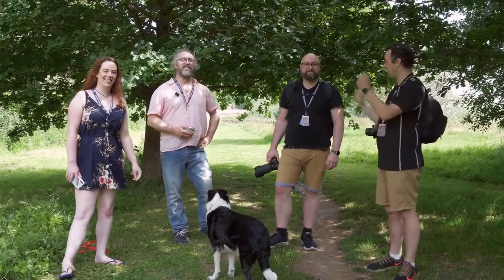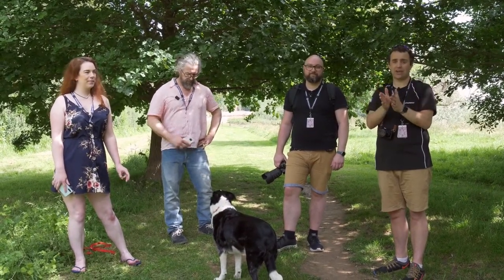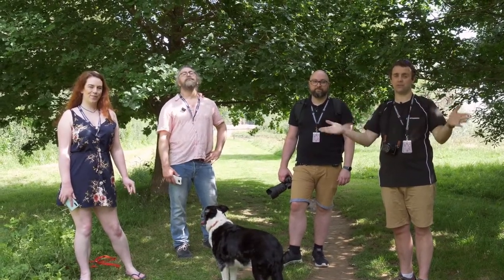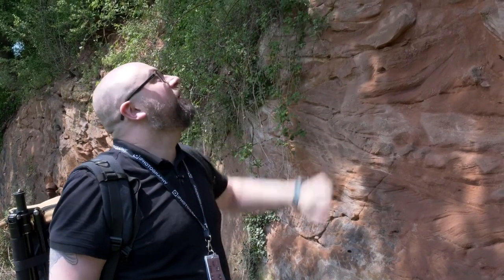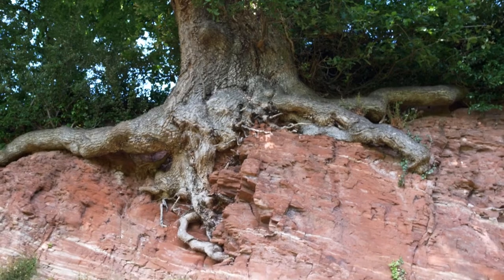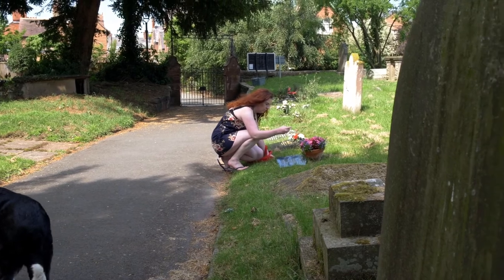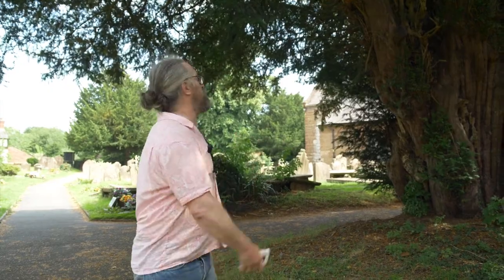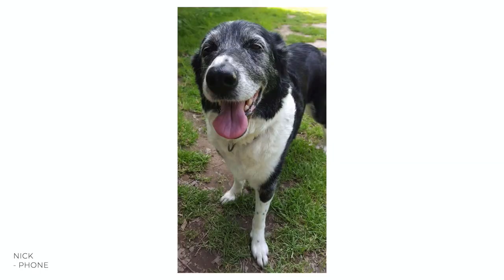Smartphones v Cameras - Which take the better photos?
Smartphone tech is getting by the month but does it mean the camera industry is being caught up in terms of quality. The iPhotography tutors challenged themselves to find out and it's up to you to decide which ones turned out best.